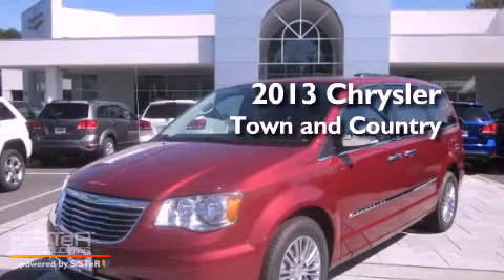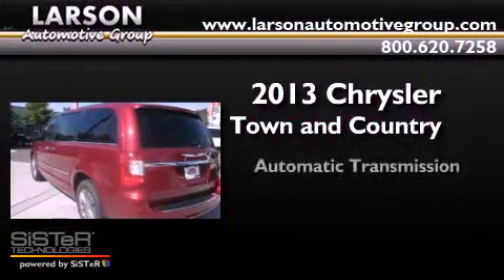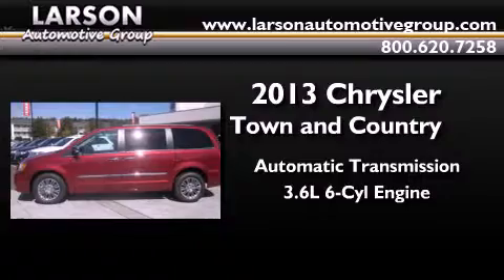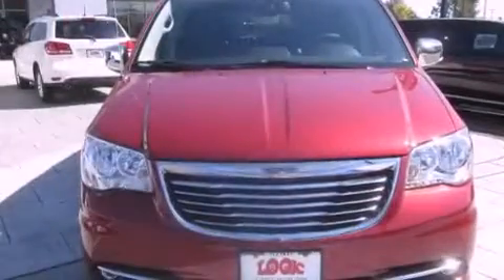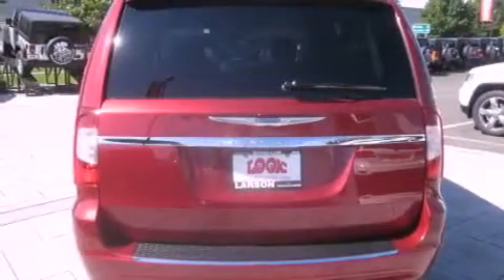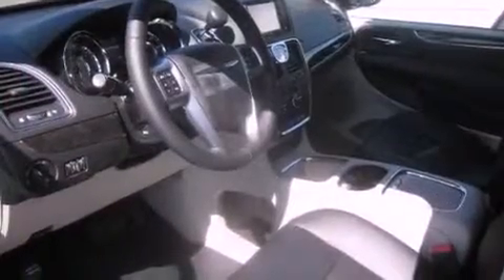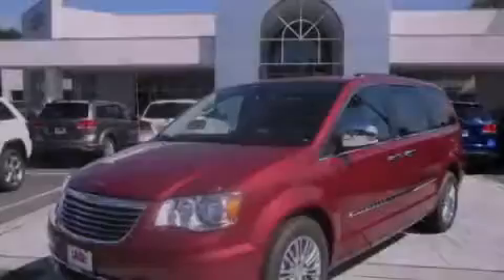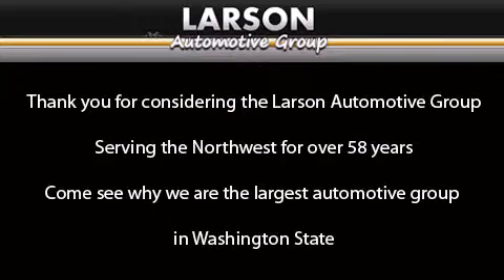2013 Chrysler Town Country Puyallup WA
Year : 2013
 Make : Chrysler
 Model : Town and Country
 Engine : 3.6L V6
 Trans . : Automatic
 Exterior : Deep Cherry Red Crystal
 Miles : 25
 Interior : Black Leather
 Stock : 537873

 2013 Chrysler Town and Country Puyallup WA